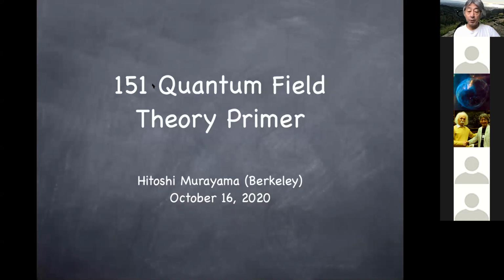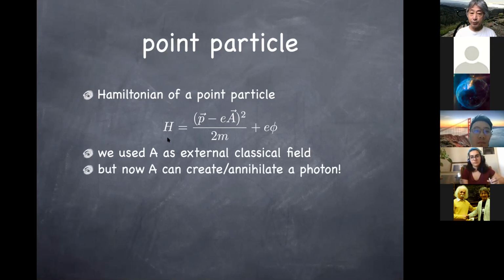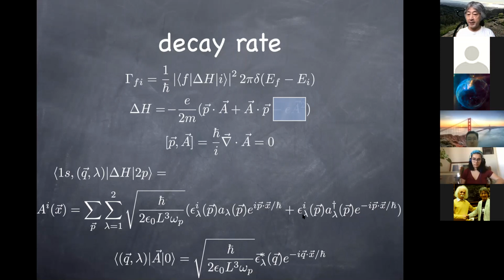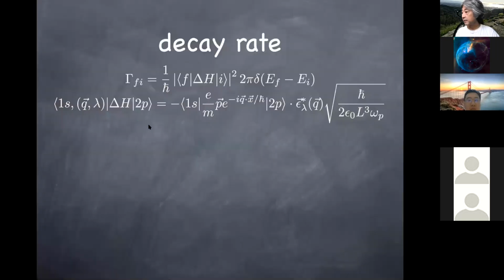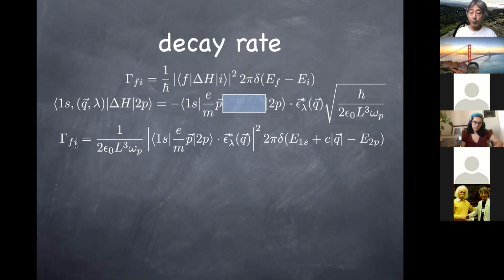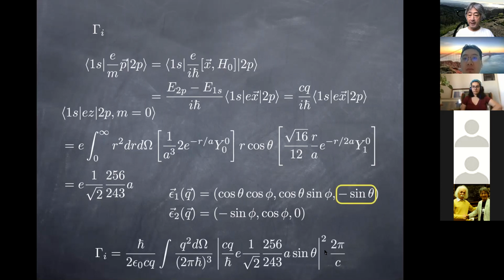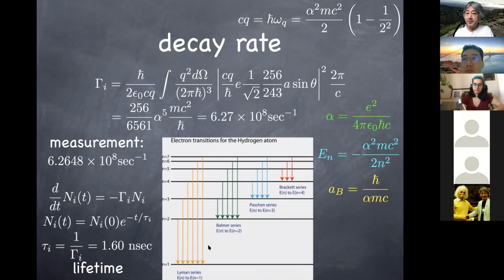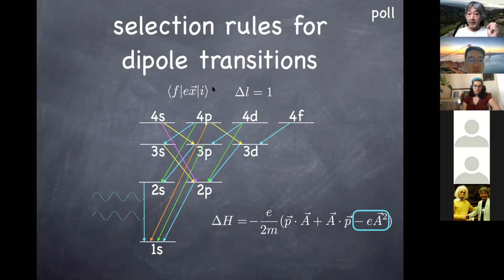Oct16 Physics 151 Emission of Photon, Fermi's Golden Rule